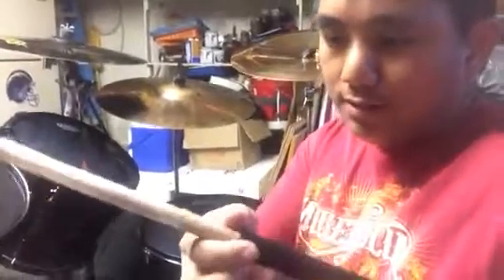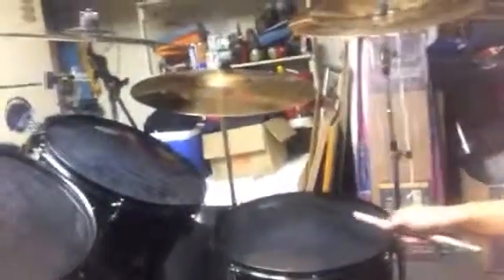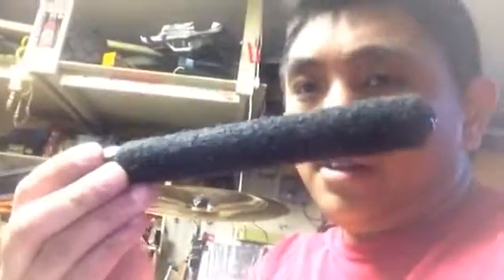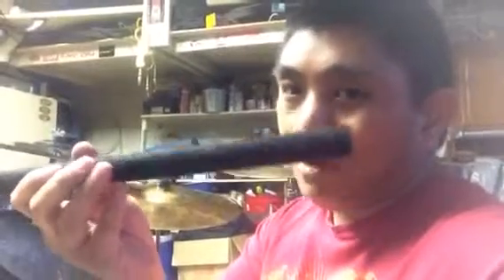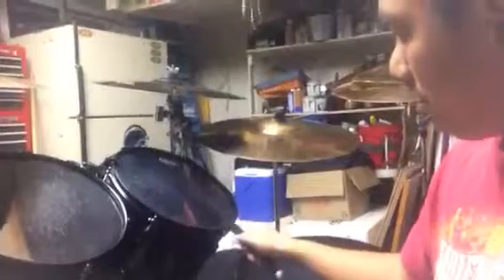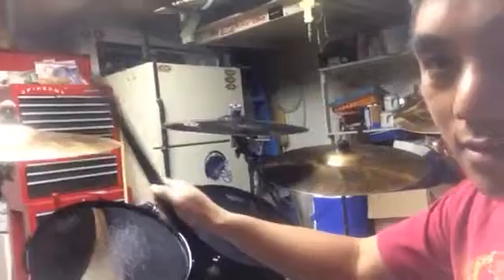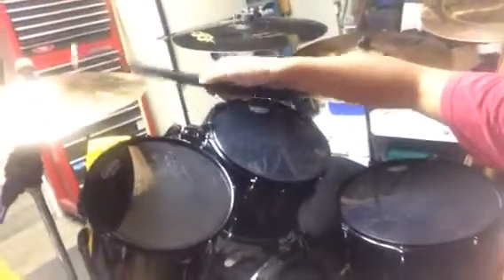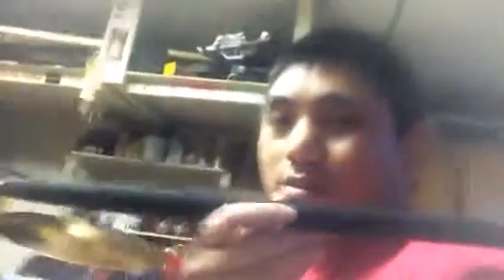My Various Drumsticks and Specialty Sticks I Use For Differ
Here I describe and demonstrate the different and unique sticks and specialty sticks I use for multiple applications.